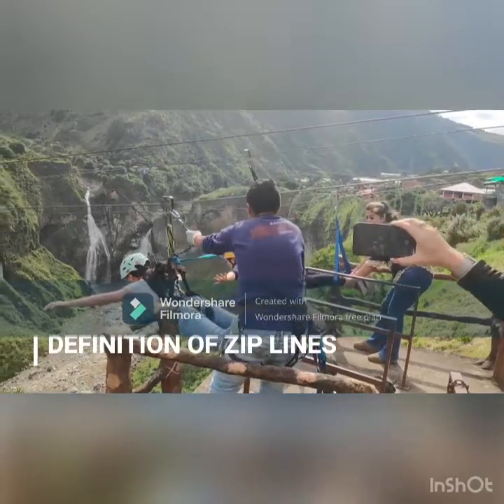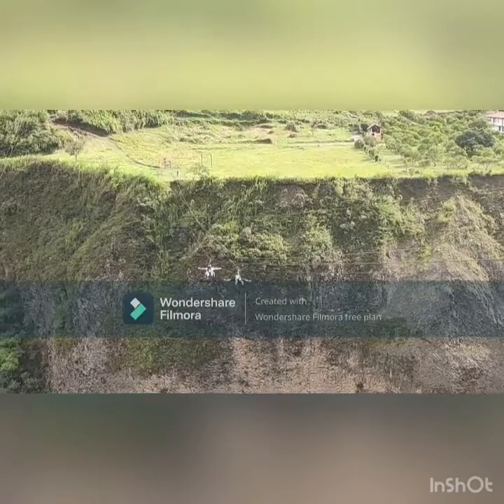KAYAKING PROJECT VIDEO